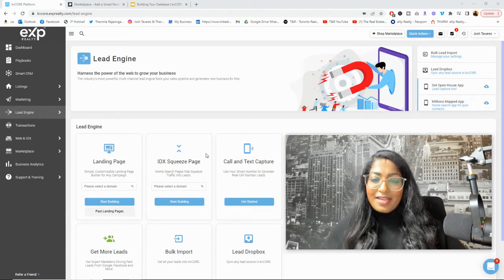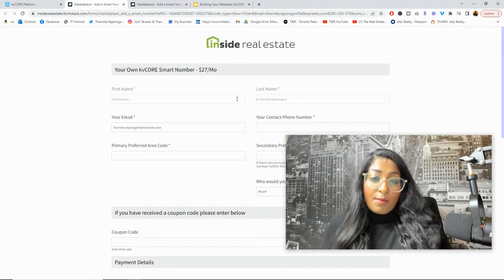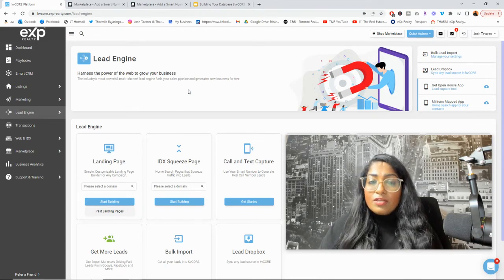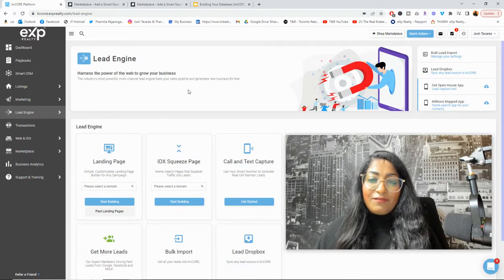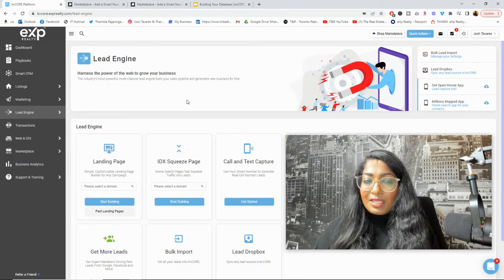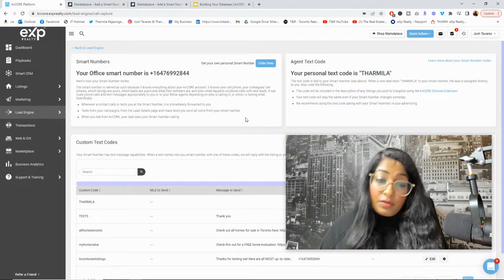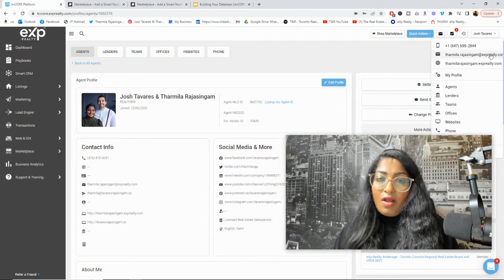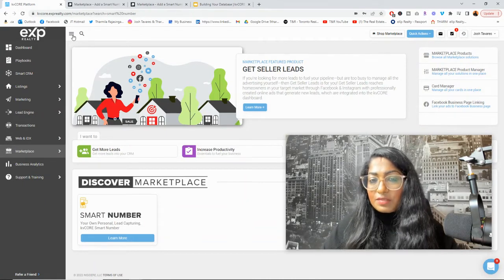kvCORE Lead Capturing Smart Number Explained | Generate Leads With kvCORE Smart Number | Part 1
Want to take your real estate business to the next level with kvCORE Smart Number? Then this video is perfect for you. After watching this video, you are going to learn everything you need to know about the kvCORE Smart Number and how it will enhance your business. Stay to the end to understand this excellent tool and how it can take your business to the next level.

00:00 Intro
01:10 Office / Personal Smart Numbers
02:23 Personal Smart Number
04:20 Capture Leads From Other Marketing Forms
06:01 How To Order A Smart Number
08:09 What You Can Do With A Smart Number
09:06 Outro

If you want to learn how to maximize kvCORE platform for best results, then check out my kvCORE lead generation course.

💻 kvCORE LEAD GENERATION COURSE (The Ultimate Real Estate Marketing Course) 🔗

THARMILA RAJASINGAM | Real Estate Agent at eXp Realty • Marketing Strategist • Real Estate Investor

✔ FREE access to SOCIAL MEDIA daily content calendar
✔ FREE access to PRIVATE mastermind call weekly